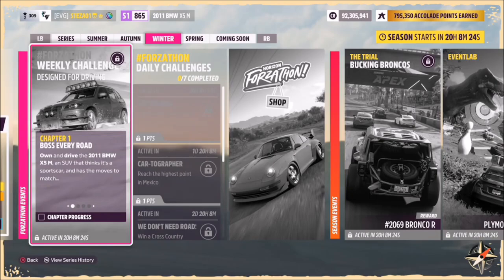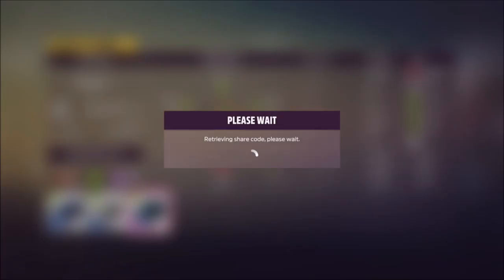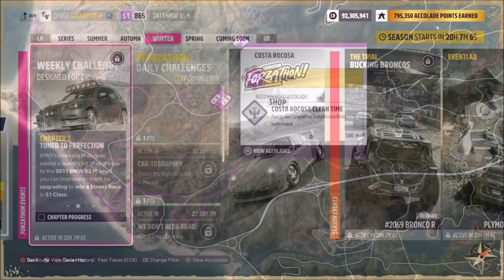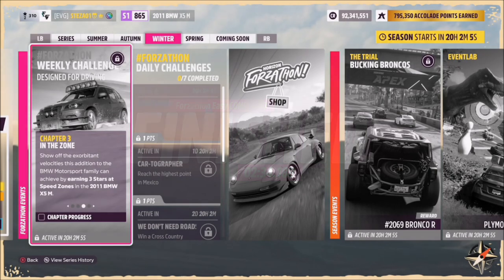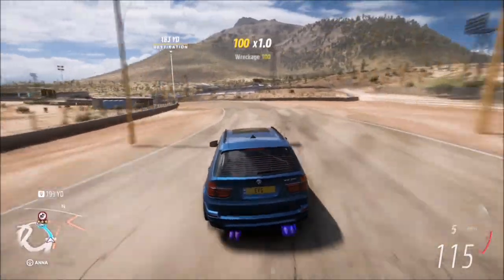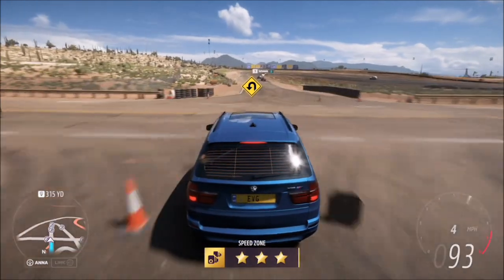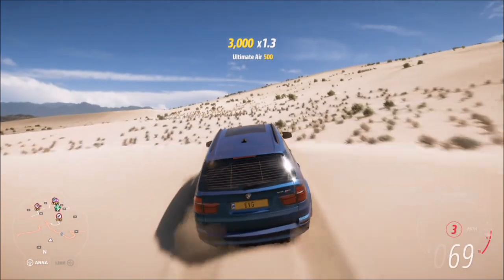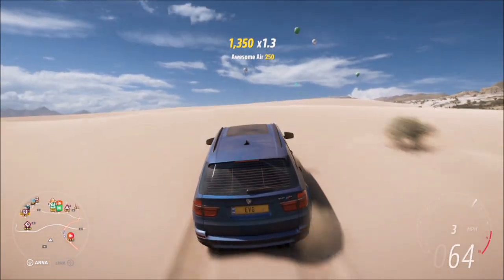Forza Horizon 5 - Forzathon Guide - Designed For Driving - Kangaroo Skill Guide - BMW X5 M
This weeks forzathon wants you to use the 2011 BMW X5 M to complete the following challenges:
- Upgrade it to S1 class and win a street race
- Earn 3 stars at speed zones
- Earn a kangaroo skill